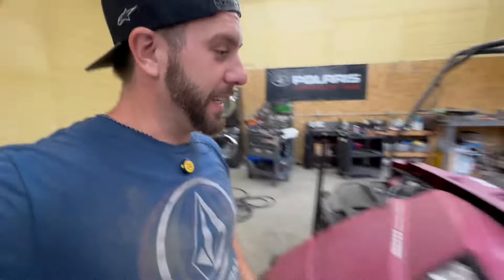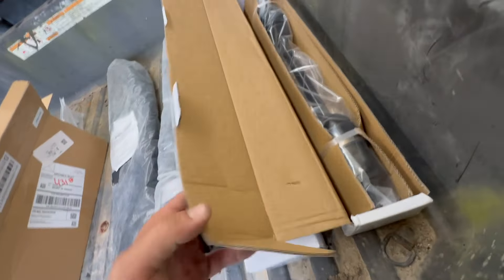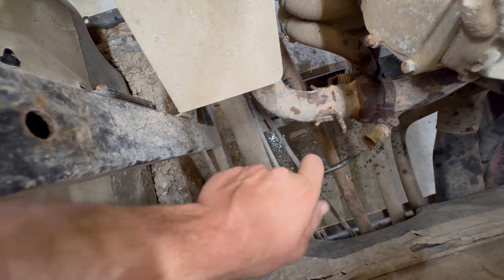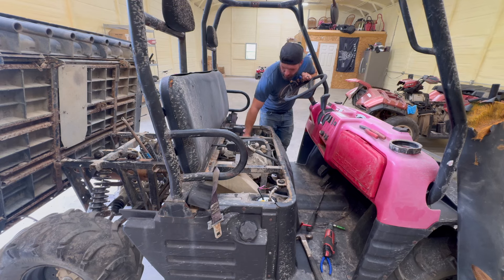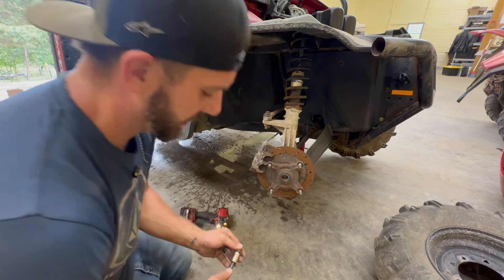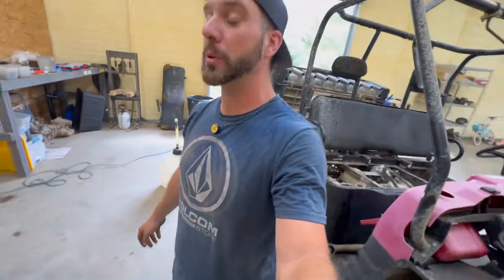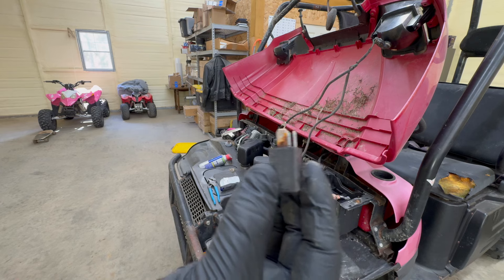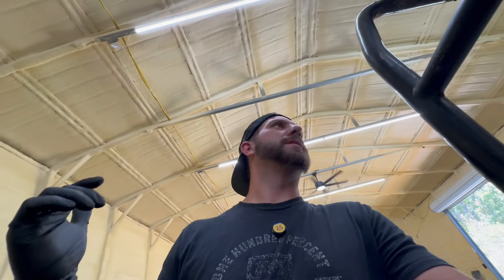This SXS Had SO Many Issues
Shop Vlog 22!

                                                                         Product Links

on their eBay store - Tinyurl.com/BrutalHustle

Heat Shrink Connectors
Work Gloves
Polaris Spring Puller
Ratchet Straps (These are great Straps)
Push Pins W/ Tool

IBuyJunkATVS.com

Facebook.com/TheATVHustle